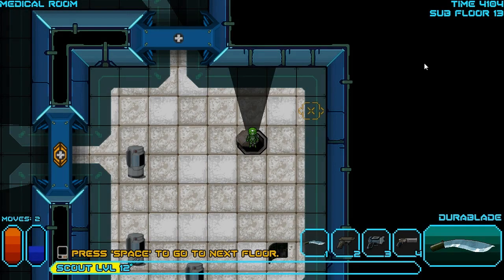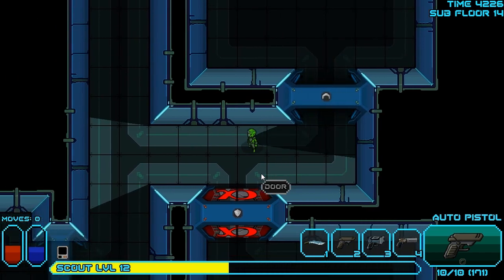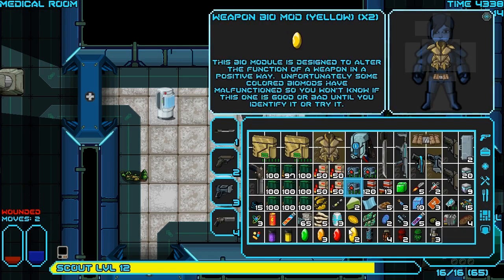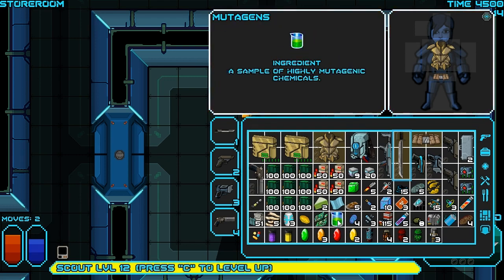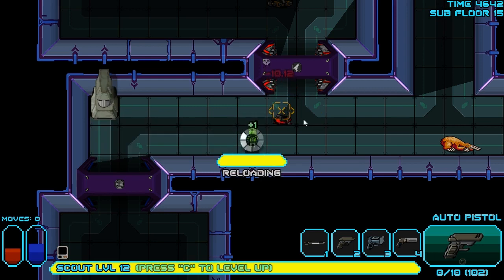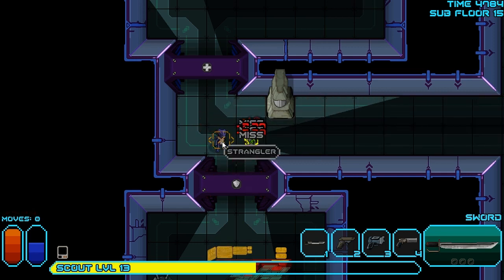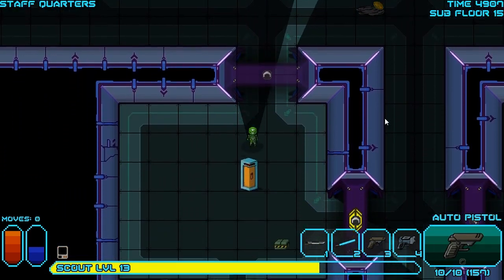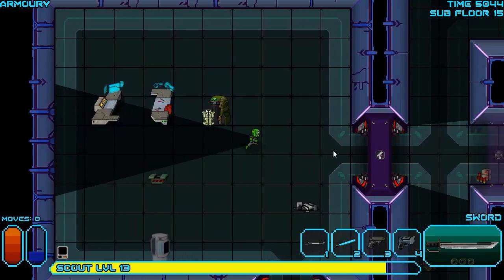VoV Plays SOTS: The Pit - Part 6: An Elegant Weapon For A Civilized Age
The land above is being ravaged by a deadly plague that turns people into zombies? There's a hidden alien bunker that no one has ever returned from alive? Better get in there and look for a cure!

In this episode we get cornered by a ton of enemies, make it to the halfway point of The Pit, and discover the importance of using the Force...

Will we eventually reach the bottom? Only time will tell...